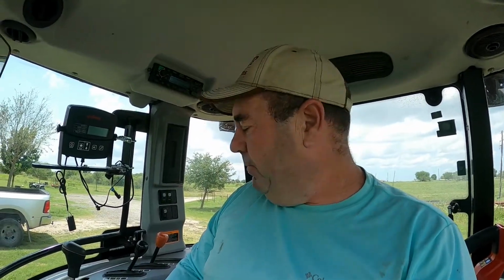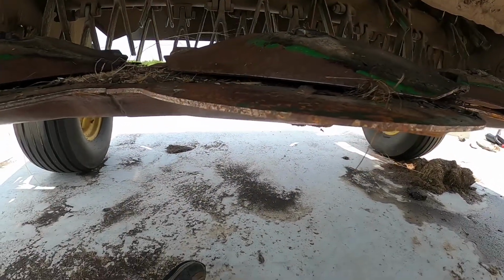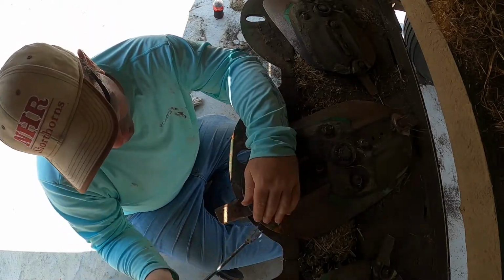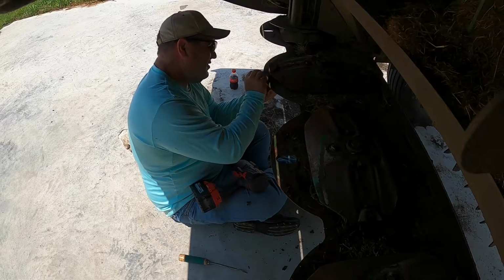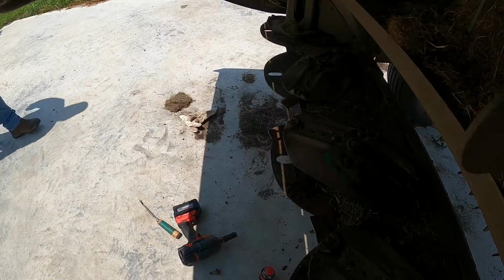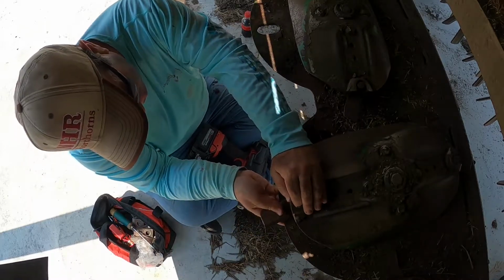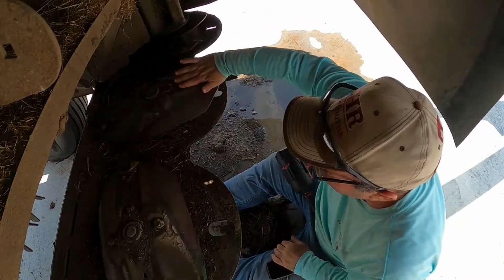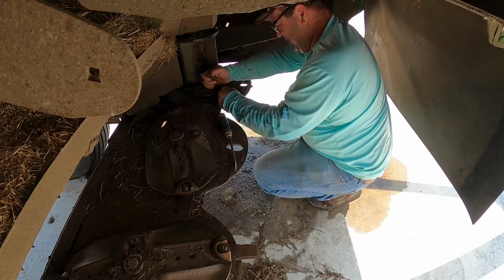John Deere 630 MOCO Knife Flipping. Mahindra 85p Tractor Back Together.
Finished getting the Mahindra 85p tractor back together. Air Condition is a must in the Texas summer.

Flipping knives on the John Deere 630 Mower Conditioner to get ready for more hay mowing.

The rooster needs a trip top the "Train Station".